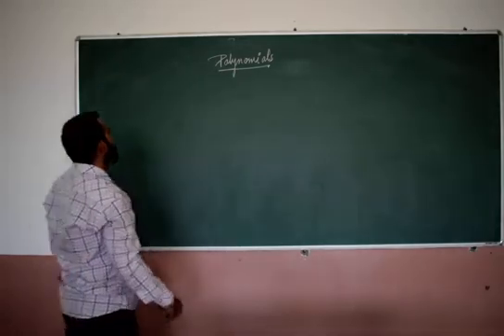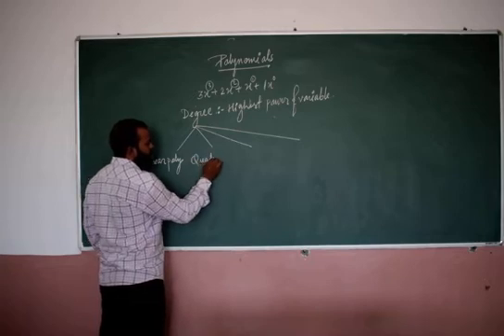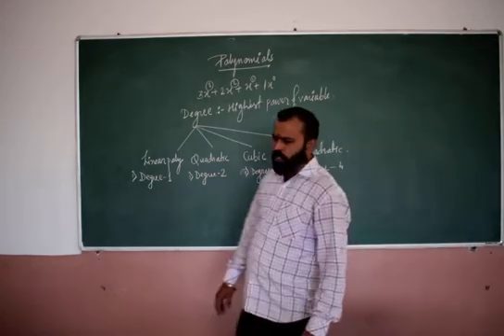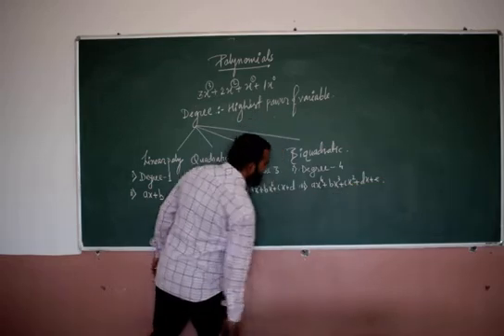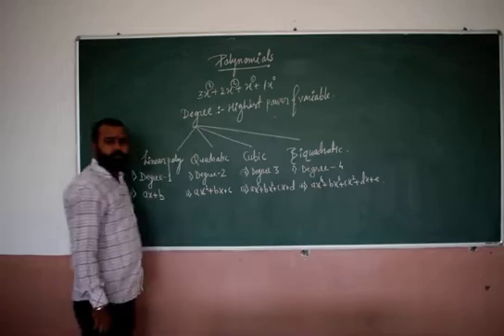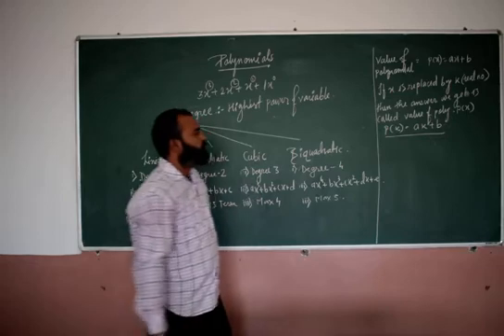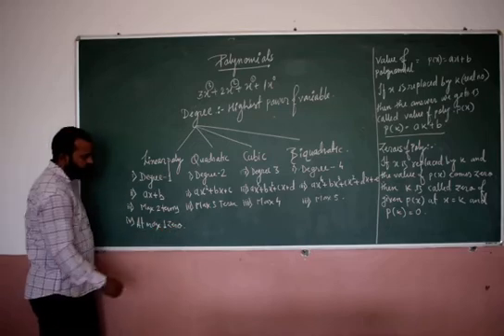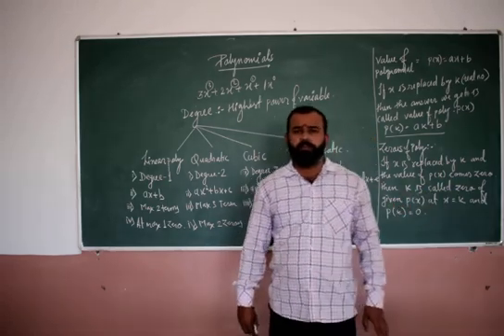12/06/2020 CBSE class 10 ||Mathematics|| Polynomials Chapter-2